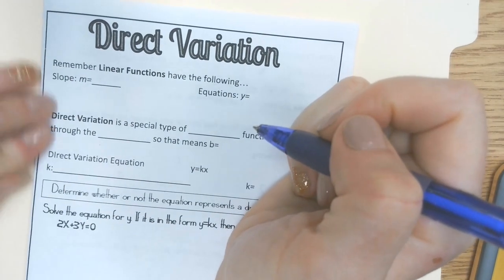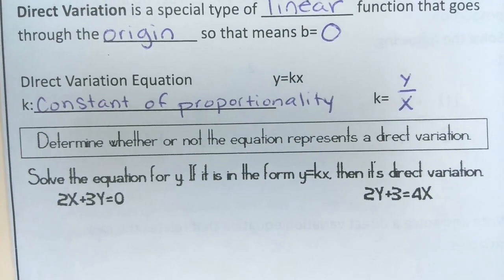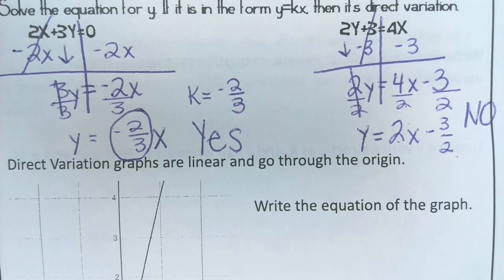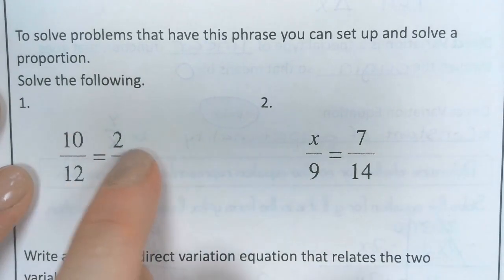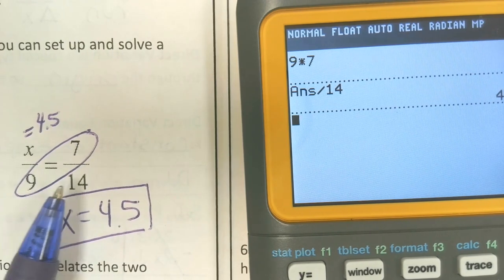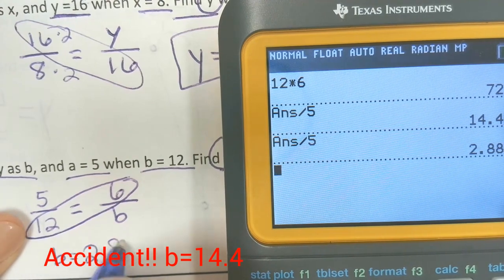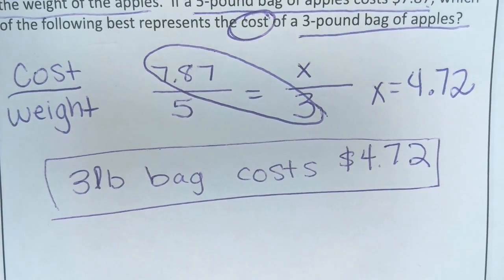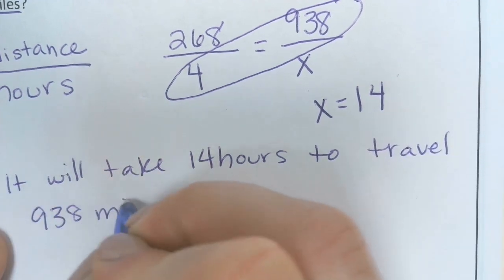Direct Variation Notes